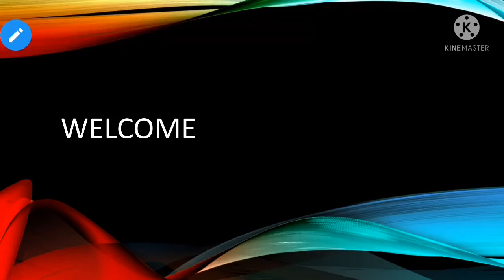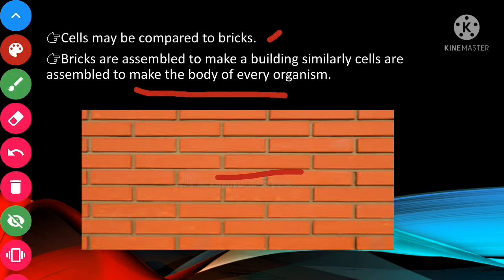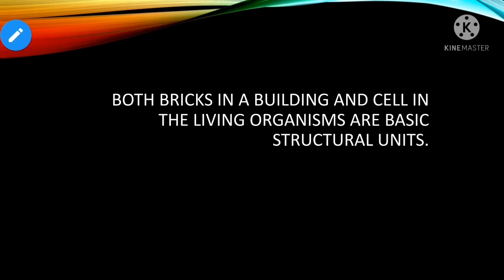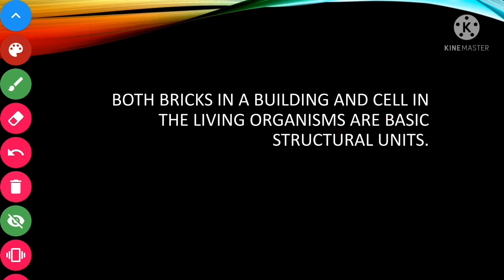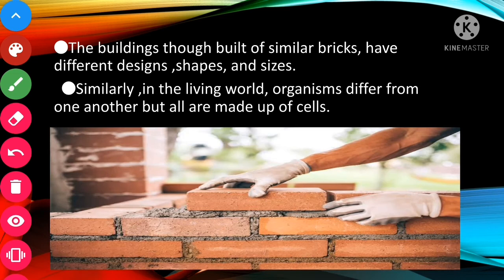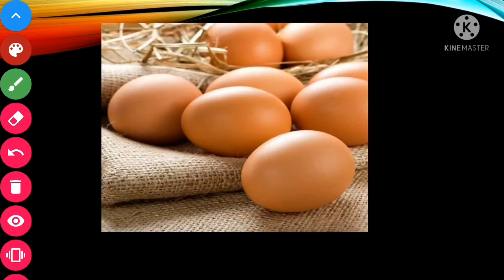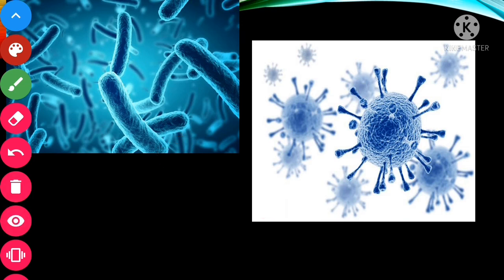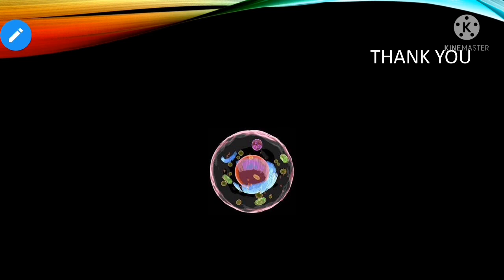Cell -introduction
8th